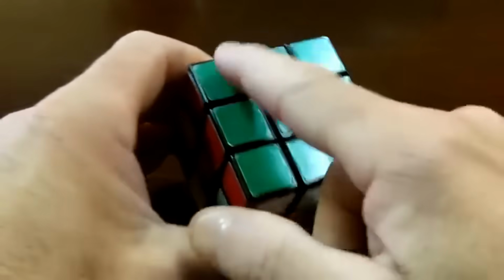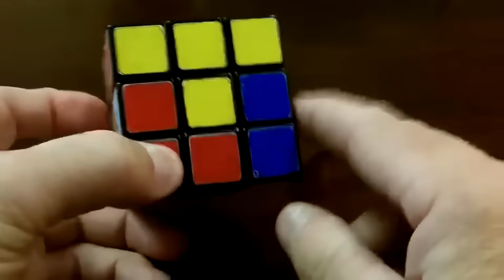Easy Rubik's cube solving for youngsters! Tip Sheet at the end of the video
Easy Rubik's Cube -- Simplified Dan Brown method

Make sure to use the tip sheet if you need help with the algorithms

WHAT TO DO WHEN YOU CAN'T SOLVE THE MIDDLE LAYER.

This is the Middle layer parody solution!!  There is a parody that can sometimes happen in this step. When you are solving for the middle layer, sometimes the piece you need IS ALREADY IN THE MIDDLE LAYER AND NOT ON THE TOP! Here is what you do.

1 hold the cube with the green side down and the piece you need facing you

2 if the piece you need is in the middle layer on the right, do a right move to get the piece back to the top

3 if the piece you need is in the middle layer on the left, do a left move and get the piece back to the top

Now you will have the piece on the top layer. Use the Right or Left move to get it where you want.